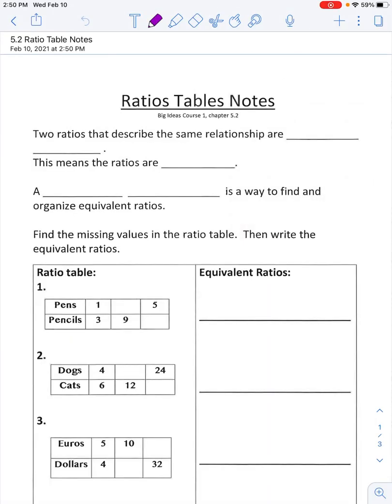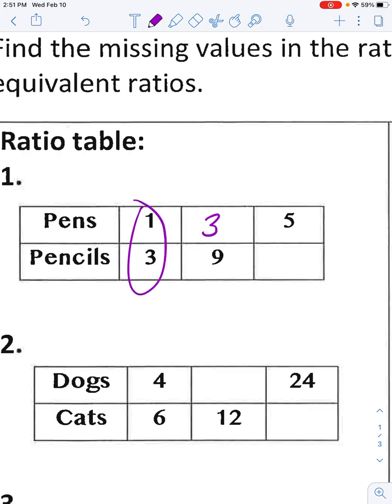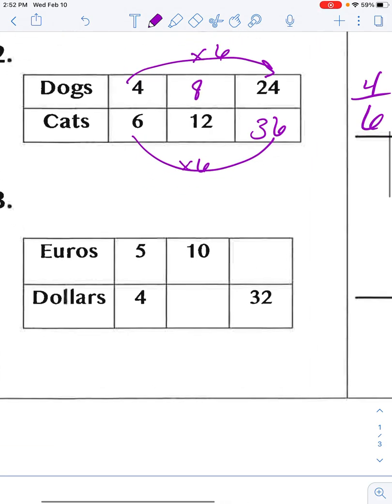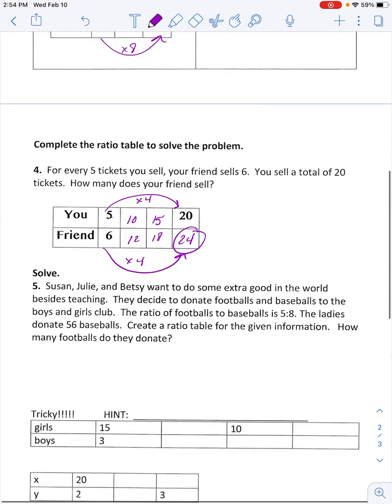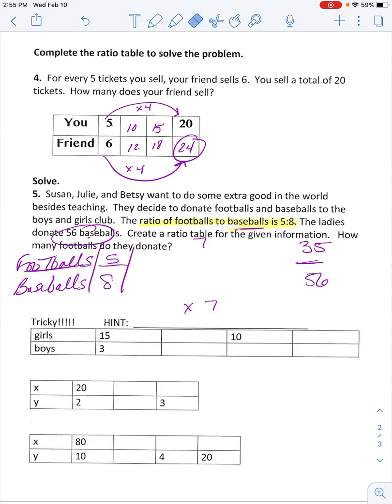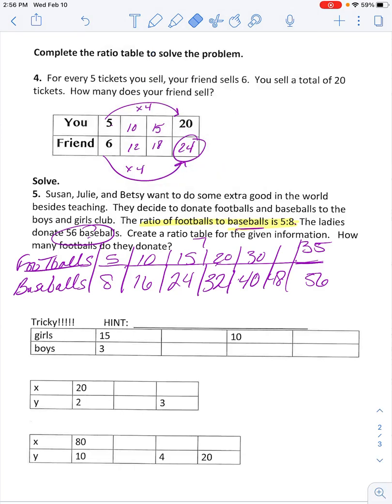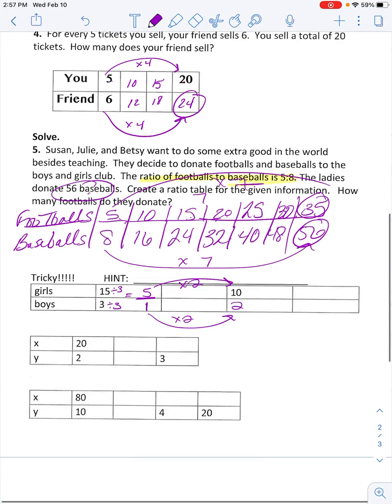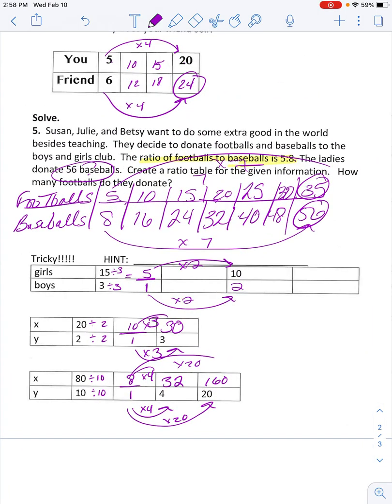5.2 Ratio Table Notes